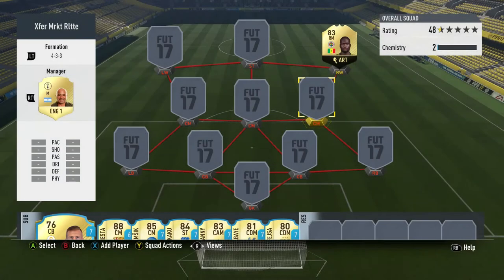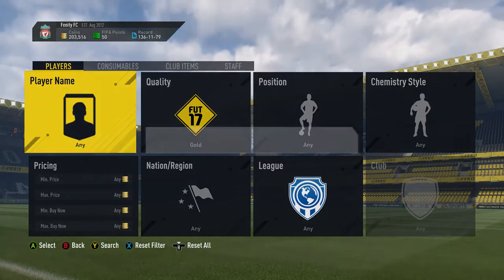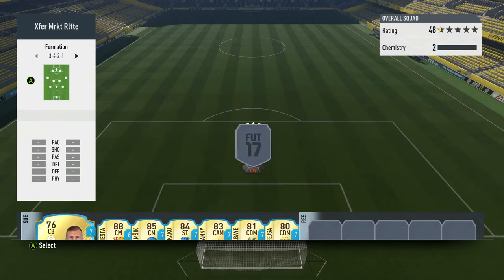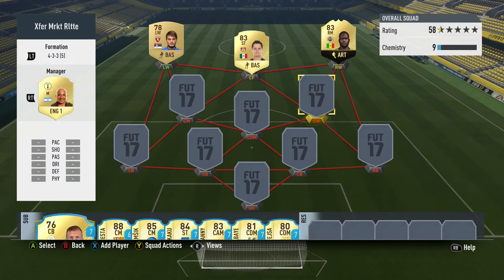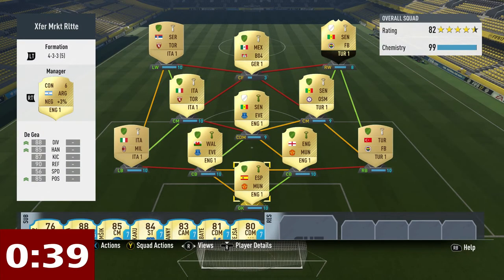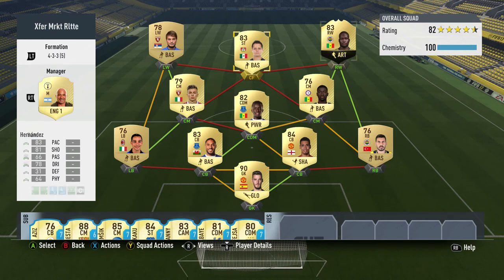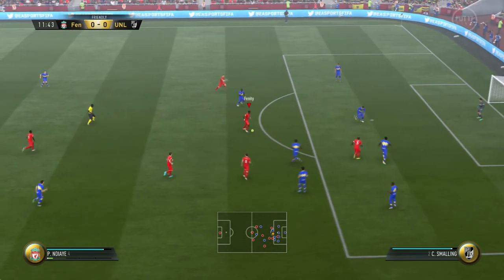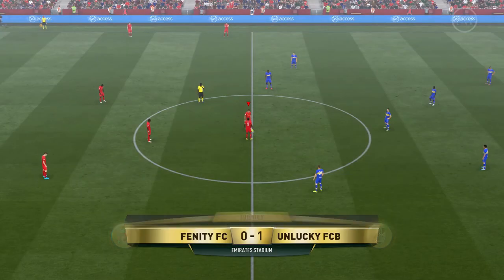FIFA 17 Transfer Market Roulette - Inform Moussa Sow - Squad Building Series Episode 3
Our first game with a suggested player!